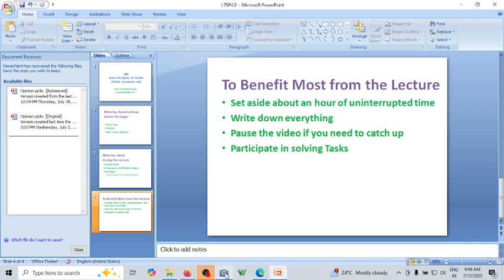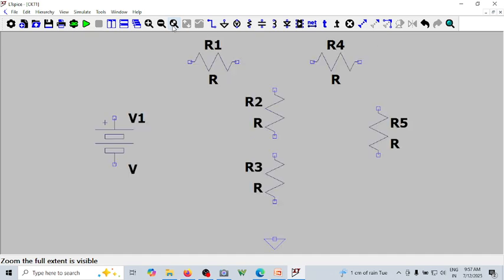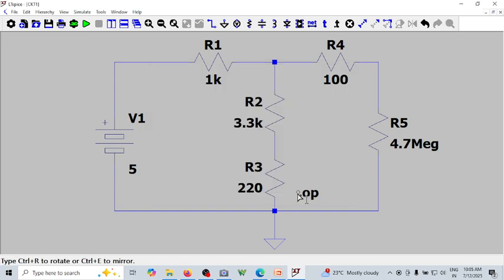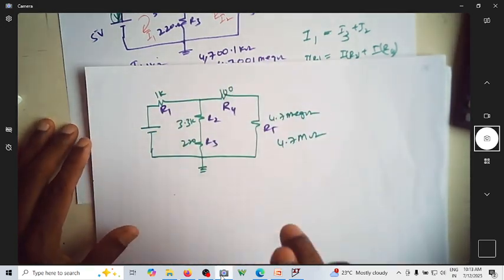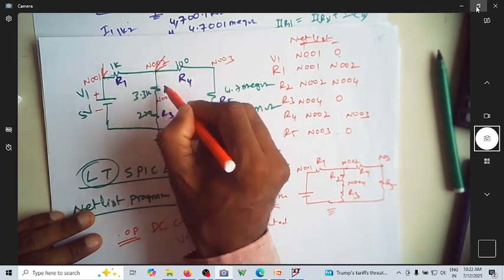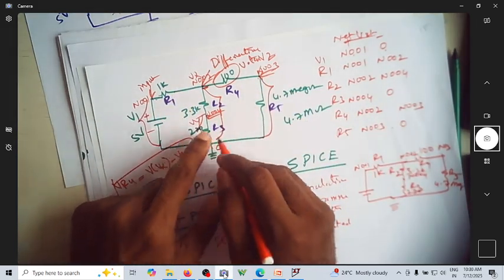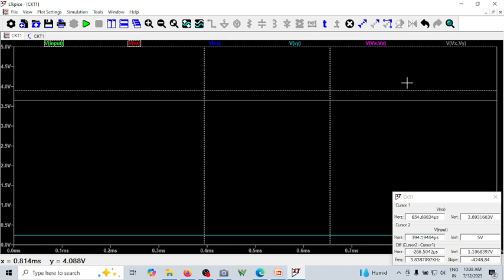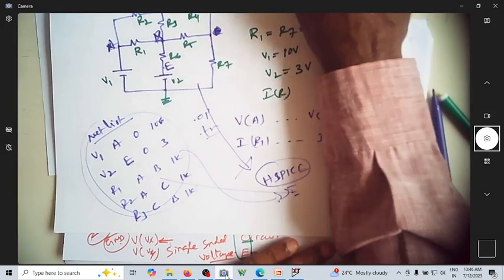KBC LTSPICE 1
Introduction to LTSPICE, writing Netlist, measuring Single ended and Differential voltages, Current, .OP and .tran  analysis